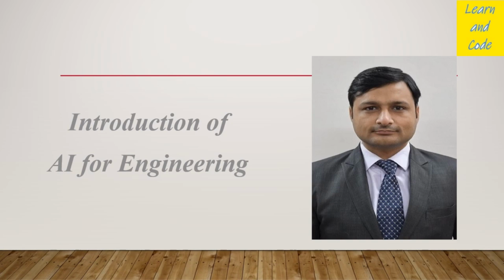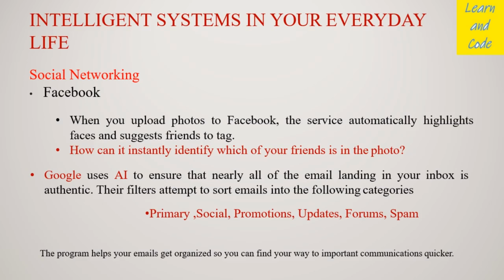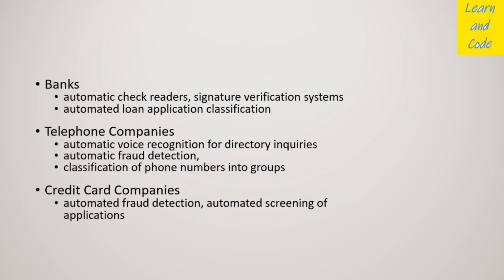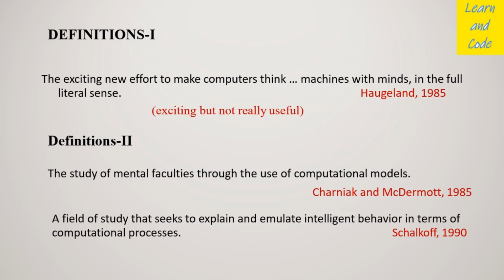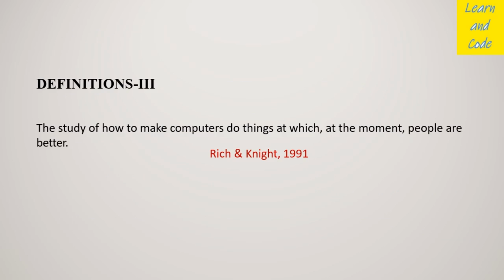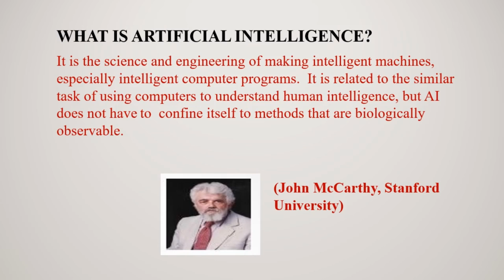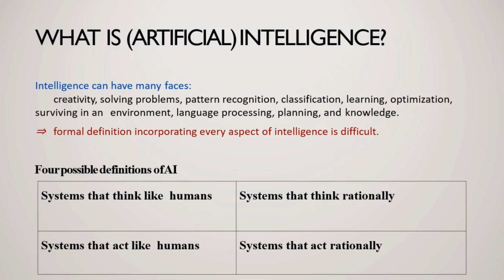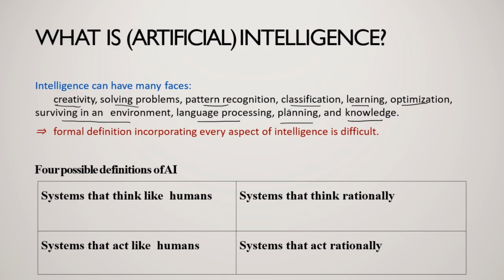What is Artificial Intelligence ? || AI || AI explained in Hindi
This lecture introduces Artificial Intelligence for Engineering